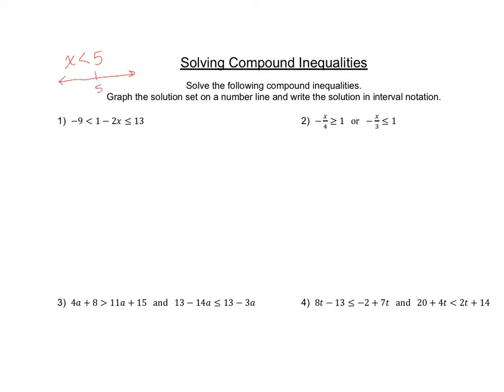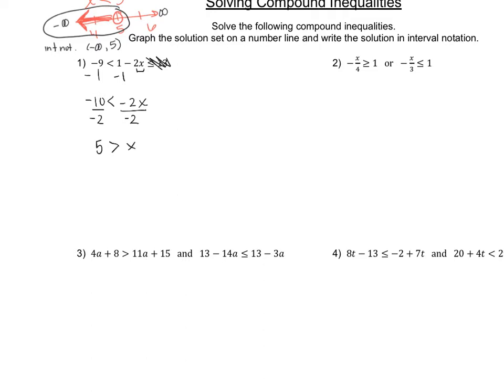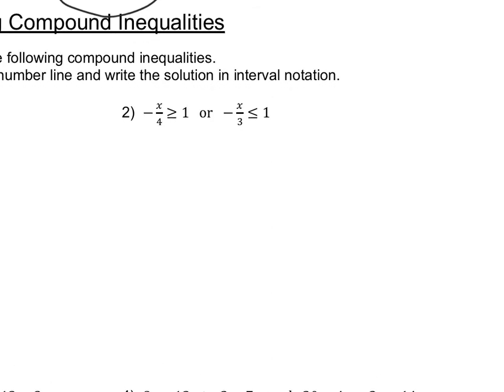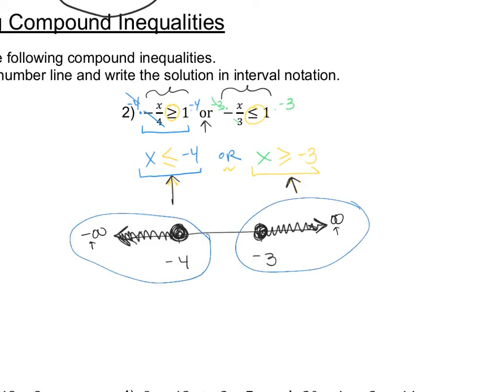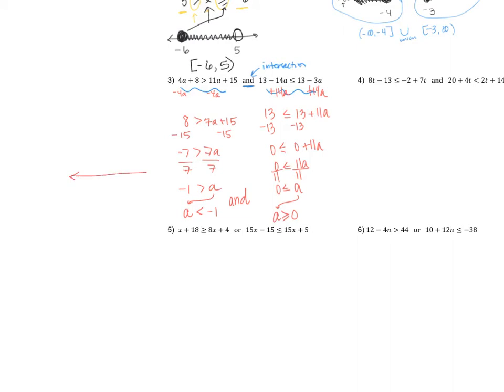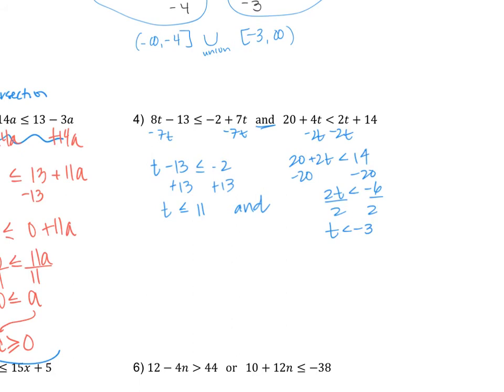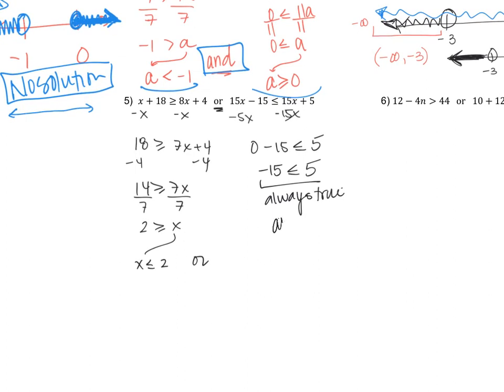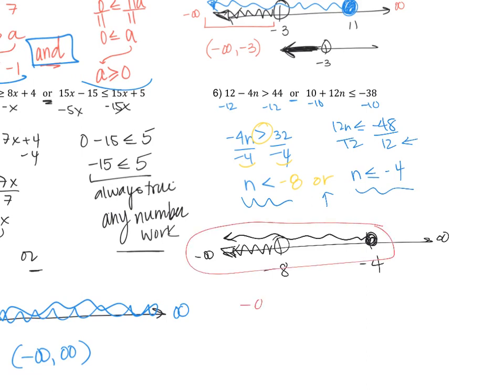Math 420 compound inequalities